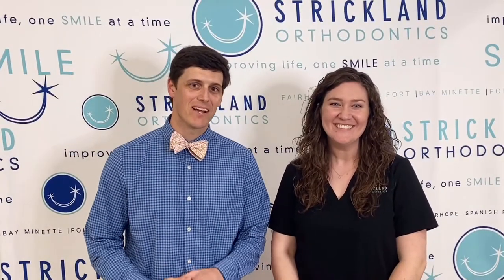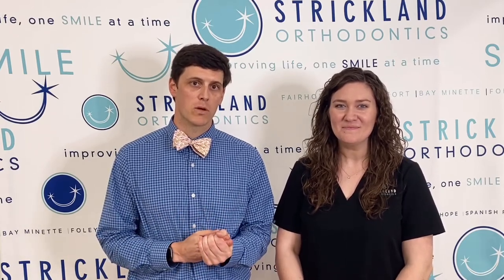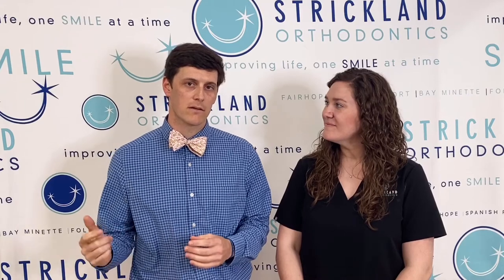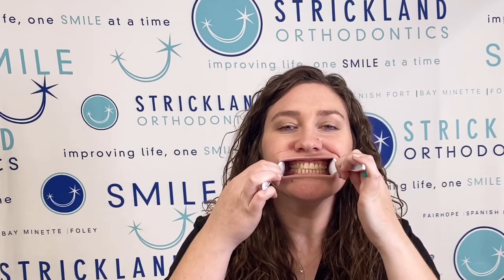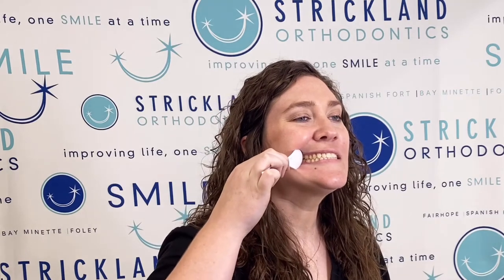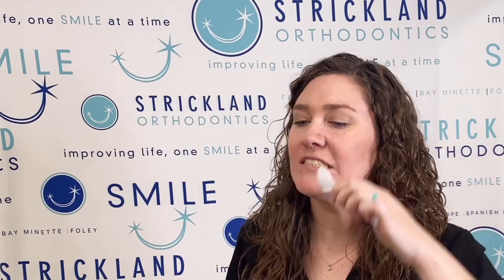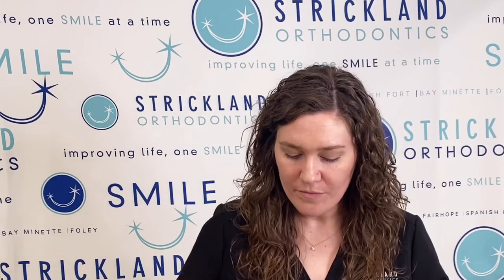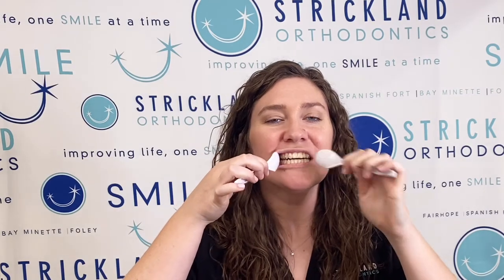Strickland Orthodontics Virtual Invisalign Appointment How to take photos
Hello from Strickland Orthodontics,   Here is a quick video to show you how to take great photos for your Virtual appointment.  Take one series of photos with the aligners out and then repeat with the aligners in!  Please let us know if you have any questions and we look forward to checking in with you and your care!